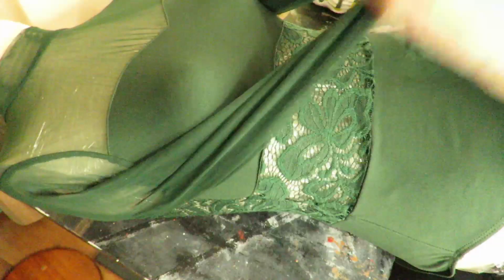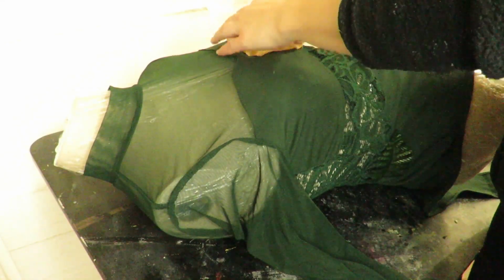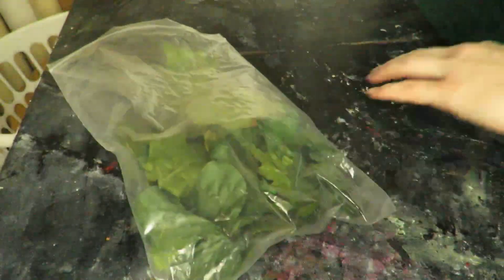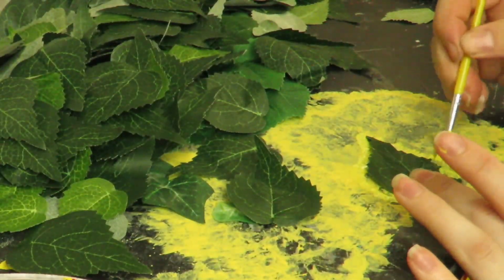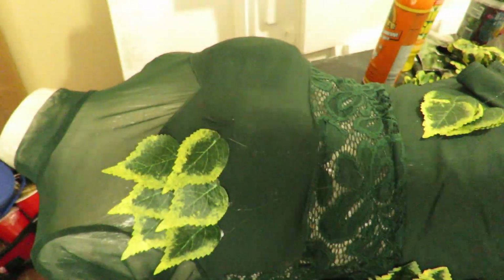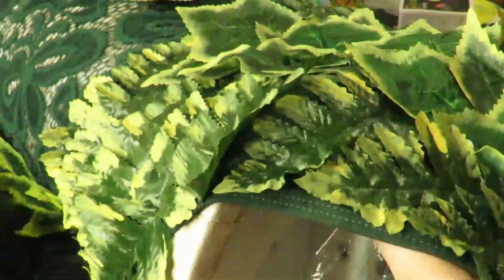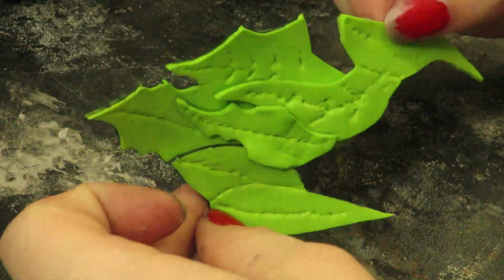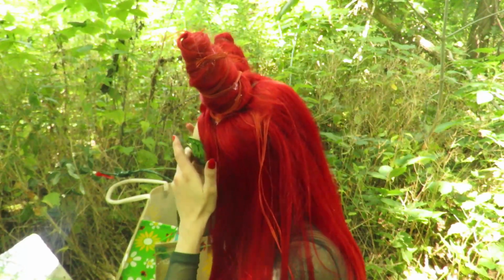POISON IVY (UMA THURMAN) DIY Costume Halloween Tutorial | Bodysuit & Mask | Sara Saberi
The name's Doctor Pamela Insley, but you can call me Poison Ivy.

Editor: Filmora10